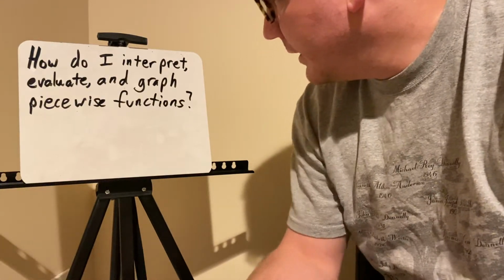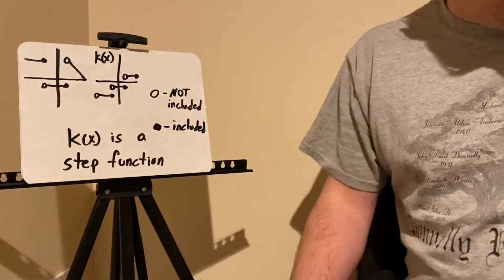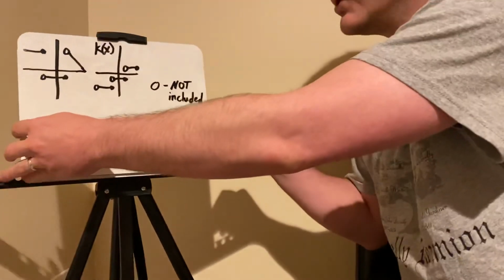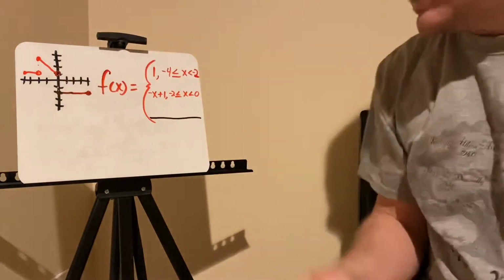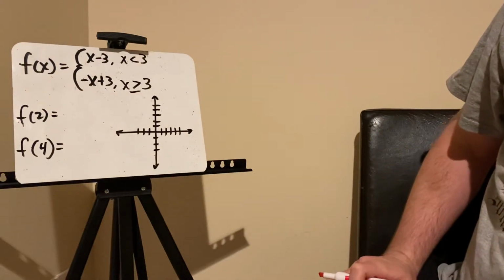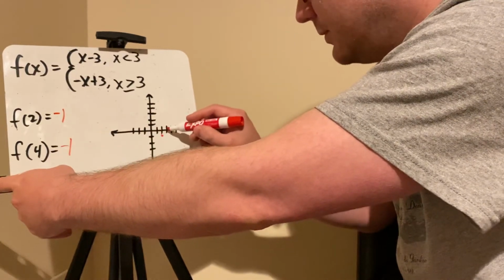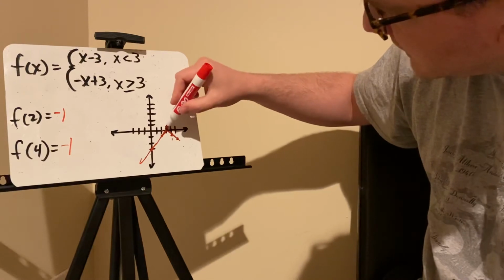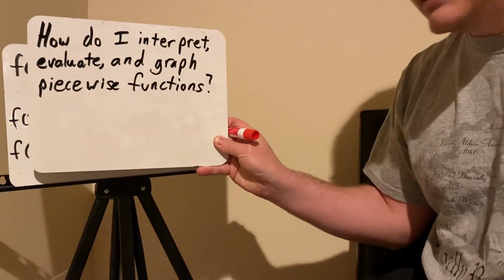Piecewise Functions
HSF.IF.A.2
HSF.IF.C.7b